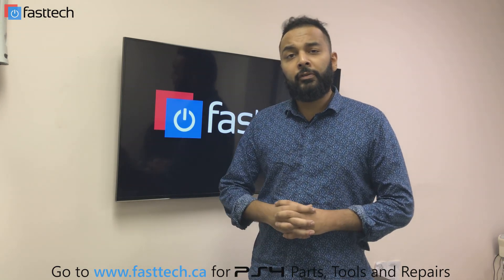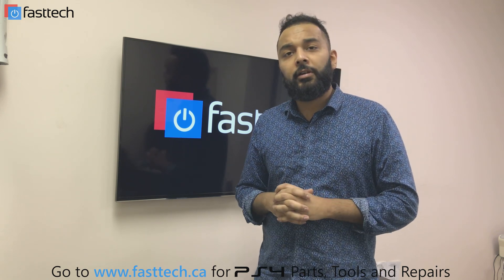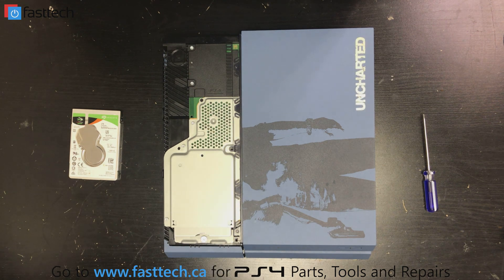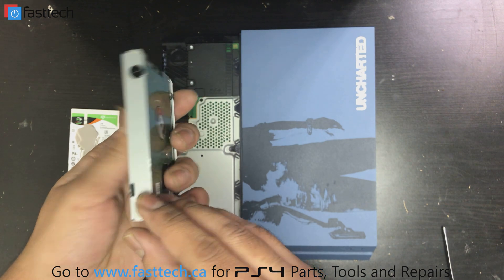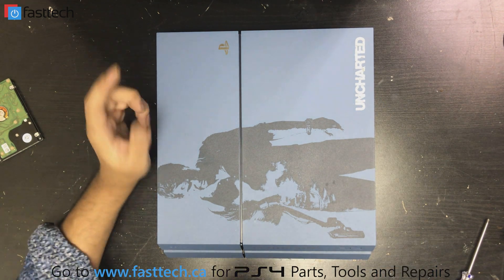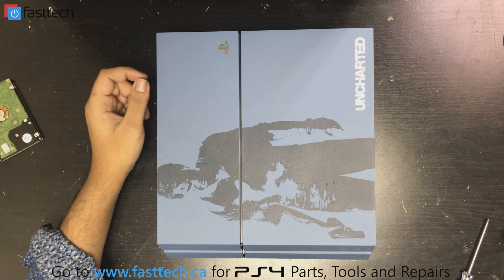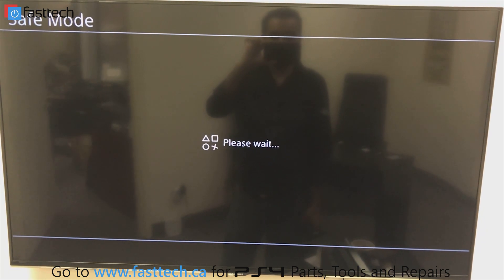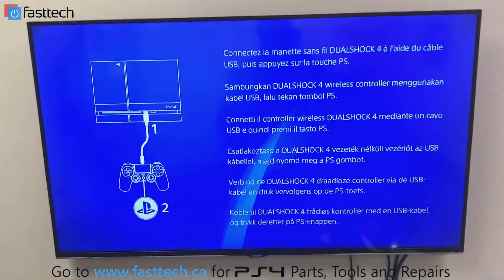PS4 CUH-1215/CUH-1200 Cannot Start Error Repair, Restore Loop Fix, Stuck on PS Logo, CE-34335-8 Fix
👉PS4 UPDATE FILE (COPY LINK TO BROWSER WITHOUT " " AND PRESS ENTER) "

How to install PS4 System Software on new hard drive:
This procedure is for initializing your PS4™ system and performing a new installation of the system software, such as for when you replace the hard disk drive.

All data on the new hard drive will be deleted.
The following things are needed to perform the update:

PS4 system

USB stick with 1.2 GB of free space

On the USB storage device, create folders for the update file.
Create a folder named "PS4" and Inside that folder, create another folder named "UPDATE".

Download the update file, and save it in the "UPDATE" folder you created in step 1.

Turn off the  PS4 console

Connect the USB stick to your PS4 console
The unit will start in 'Safe Mode'
Select Initialize PS4 (Reinstall System Software)
Follow the steps on screen
If your PS4 console does not read the update file, check the folder and file names.